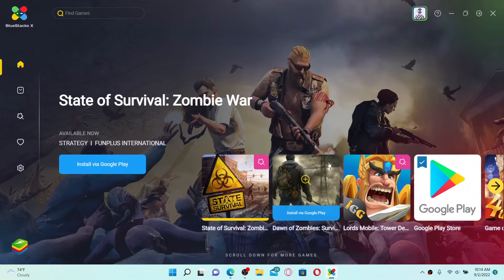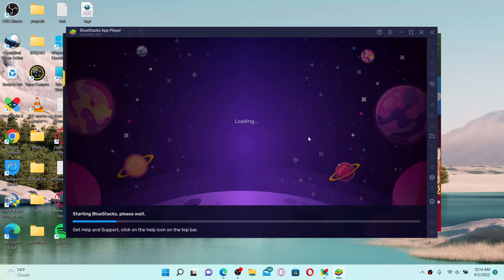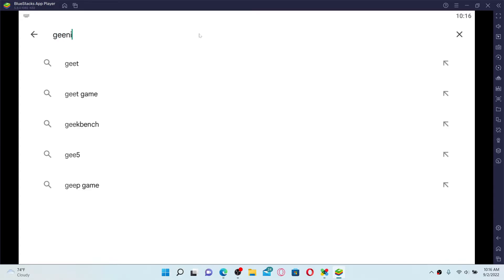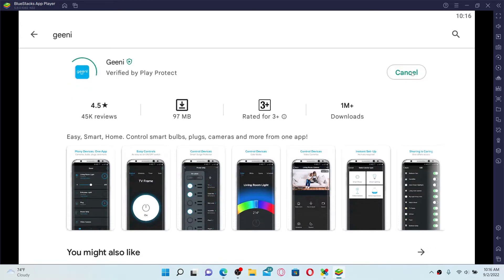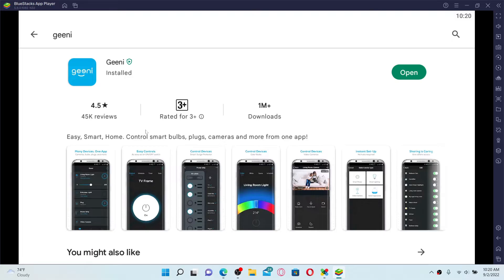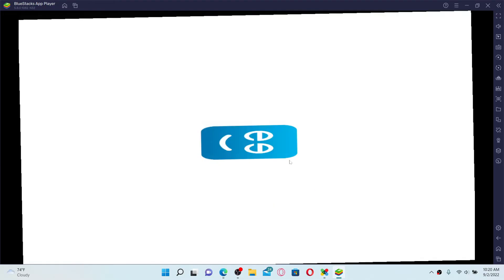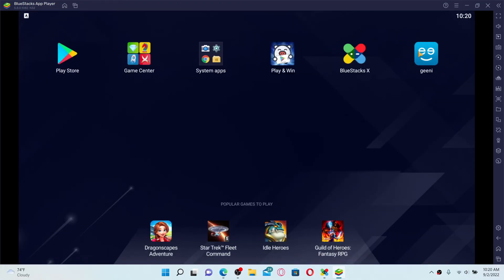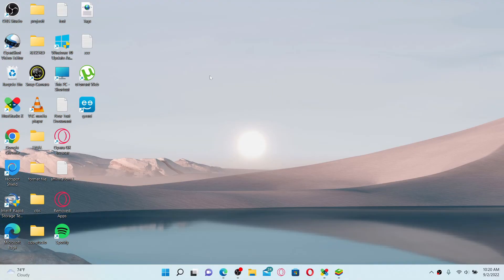How to Download Geeni App on PC (Quick Steps 2022)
Confused about How to Download and Install Geeni App on PC? In this video, we'll learn the exact steps on How to Download and Install Geeni App on PC. To download the geeni application on your pc, first, make sure you've downloaded an android emulator. That is how you can easily install the geeni application for your pc. Once the application is downloaded and installed, click on the open button in order to launch the app. If you agree to the user's terms and privacy policy, go ahead and log in or register for a new account.

CHAPTERS
0:00 - Intro
0:24 - Steps To Download and Install Geeni app on PC
1:43 - Outro